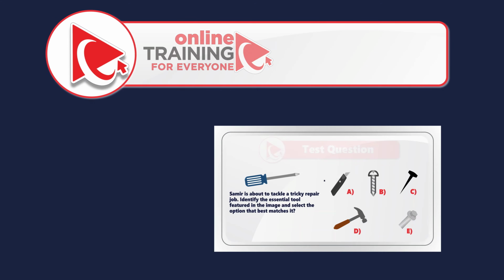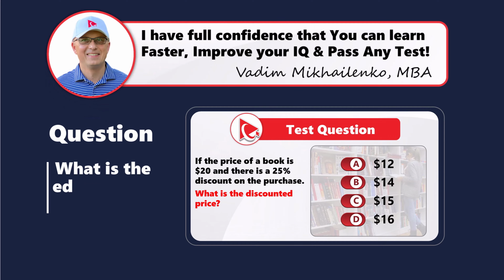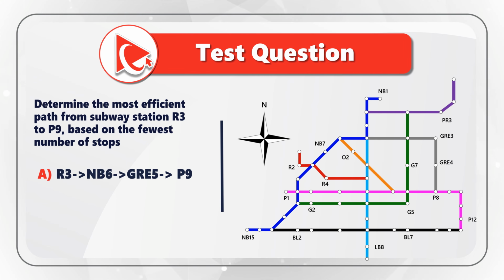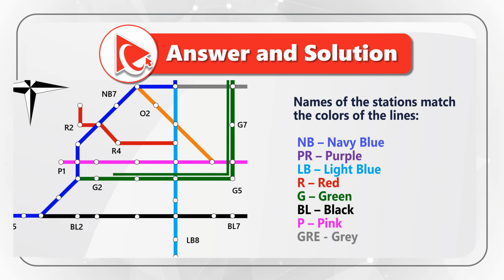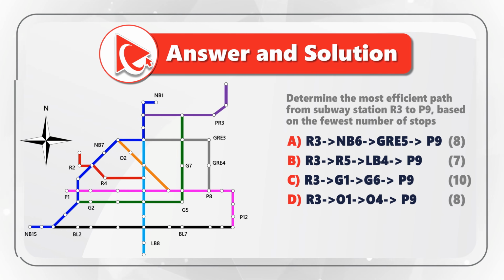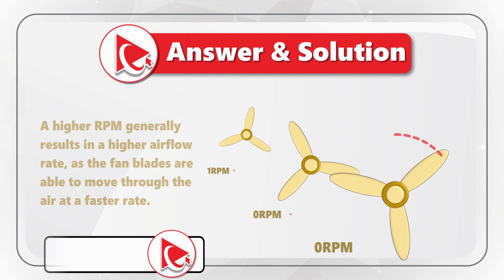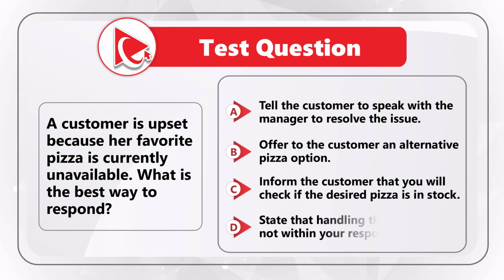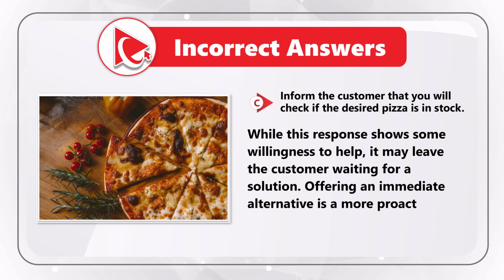Bus Driver Pre-Employment Assessment Test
The role of a Bus Driver is pivotal in providing essential transportation services to passengers. It requires a combination of driving skills, safety awareness, customer service excellence, and effective communication.

Bus Drivers are responsible for operating buses, ensuring the safety of passengers, and adhering to traffic rules and regulations. They play a pivotal role in the daily lives of commuters and travelers, contributing to the overall functionality of public or private transportation systems.

As a Bus Driver, individuals contribute to the smooth functioning of public or private transportation systems, ensuring passengers reach their destinations safely and reliably.

Key Responsibilities of Bus Driver:
Safe Operation: Bus Drivers are entrusted with the safe operation of buses, including smooth driving, braking, and handling, especially during varying road and weather conditions.
Passenger Safety: Ensuring the safety and well-being of passengers by enforcing safety protocols, managing boarding and disembarking, and maintaining order during the journey.
Route Adherence: Following prescribed routes and schedules, maintaining accurate records of stops, timings, and passenger counts to ensure reliable transportation services.
Vehicle Maintenance: Conducting routine inspections of the bus, identifying and reporting any mechanical issues, and keeping the vehicle clean and well-maintained.
Customer Service: Providing excellent customer service by assisting passengers with information, answering questions, and handling inquiries in a courteous and professional manner.
Communication: Effective communication with passengers, dispatchers, and other relevant personnel to relay important information and respond to emergencies.
Emergency Response: Being prepared to handle emergencies such as accidents, breakdowns, or medical incidents, following established procedures to ensure passenger safety.